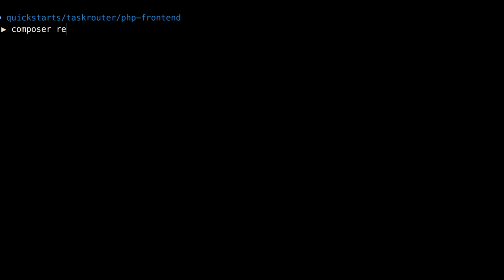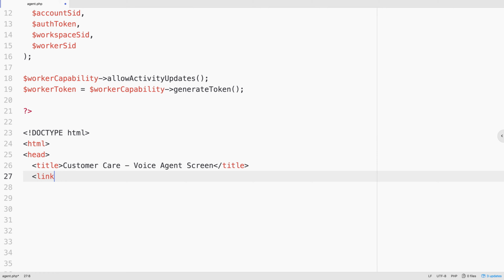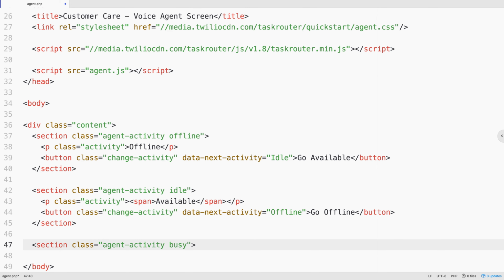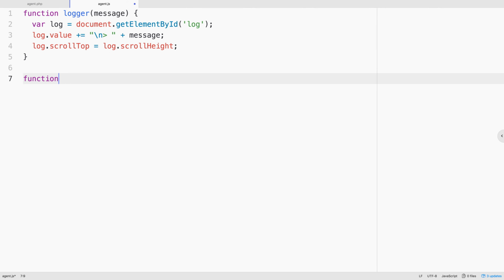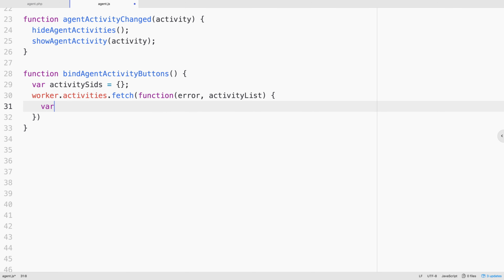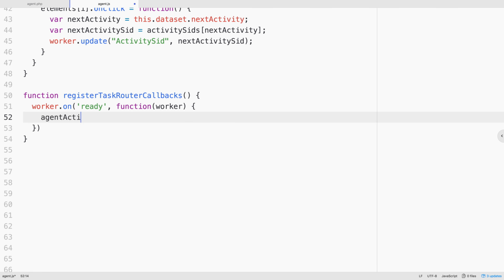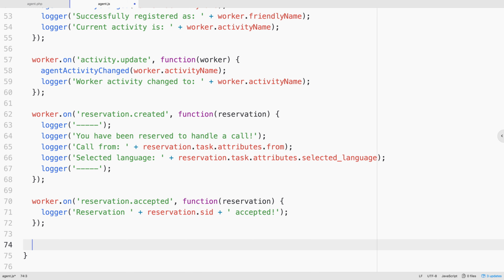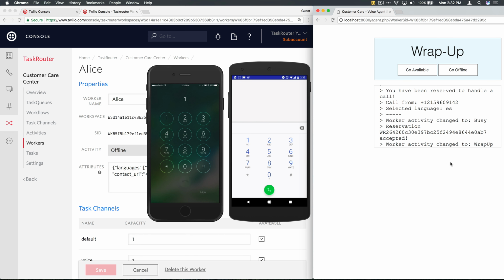How to Build a Call Center with TaskRouter - Part 2